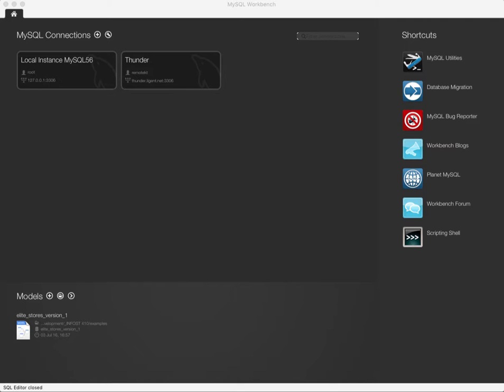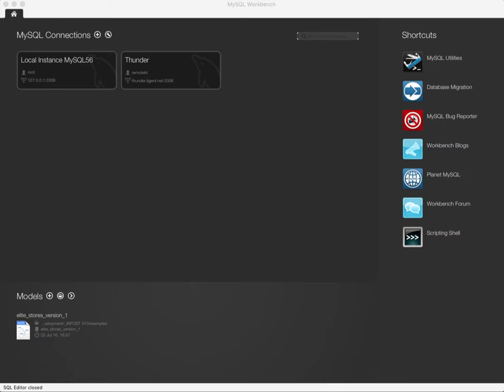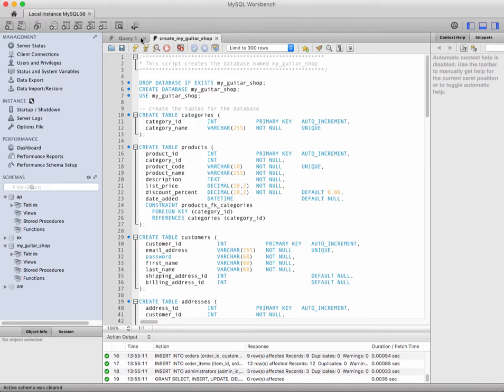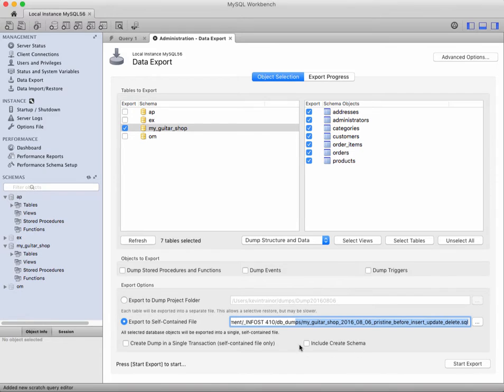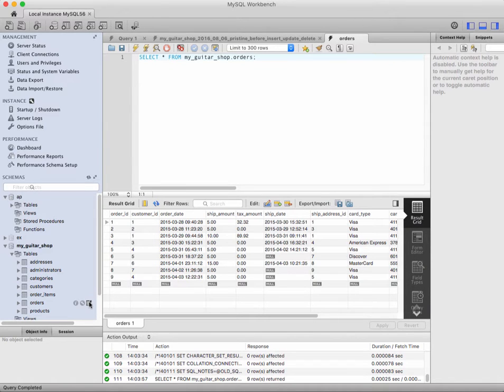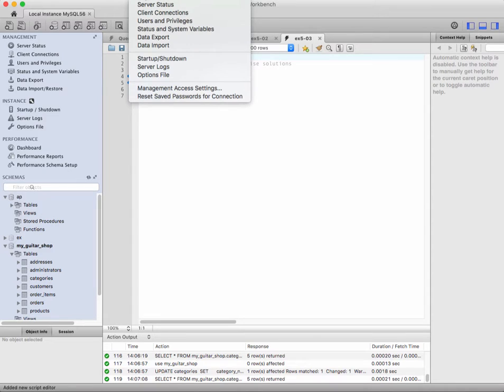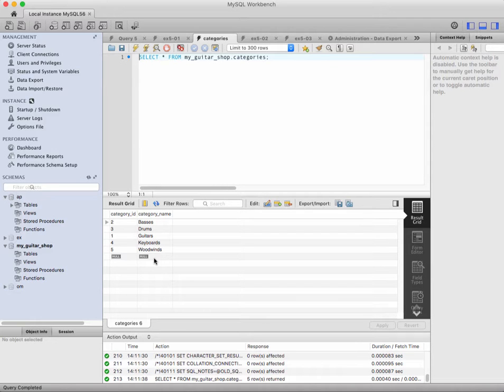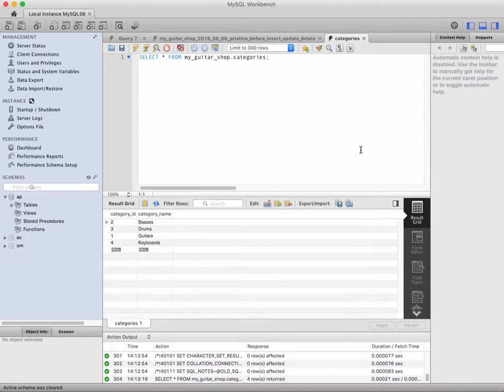Tutorial: Murach 2e Chapter 19 Demo